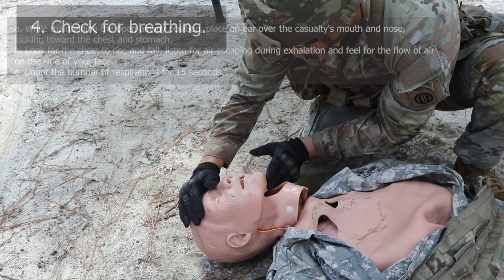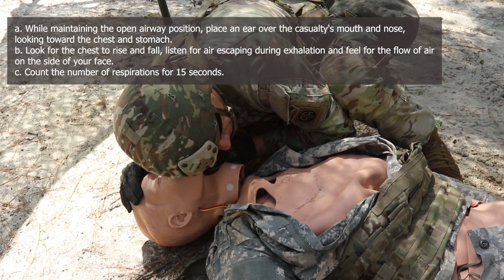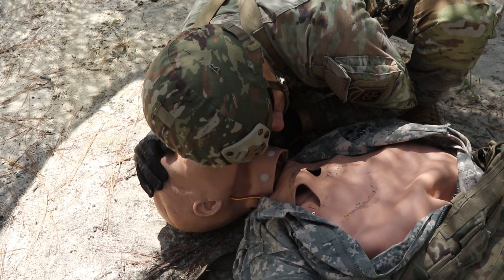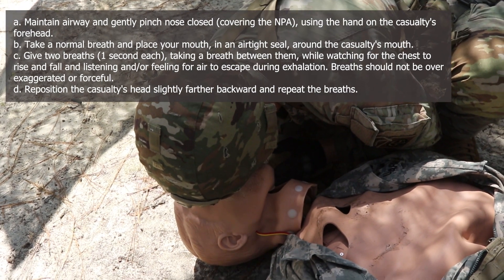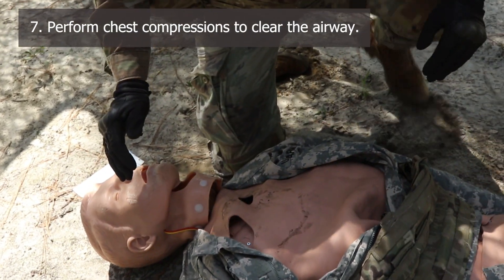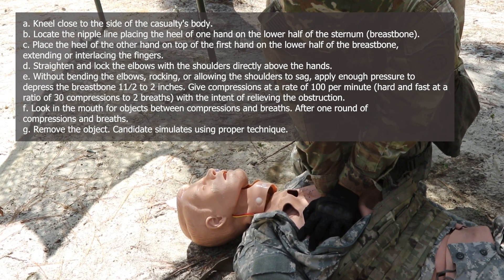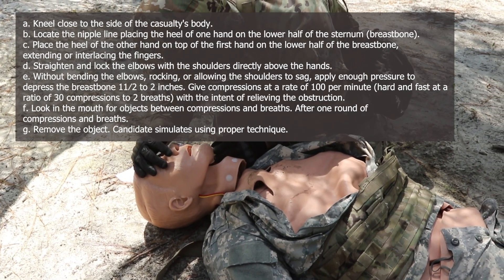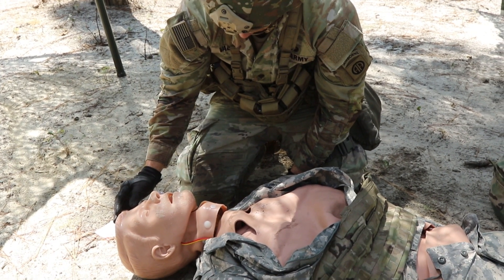M3: Perform First Aid to Restore Breathing and/or Pulse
E3B 2023
1. Approach the casualty and check for responsiveness. Grader will state, “Casualty is unresponsive.”
a. Direct a specific bystander to call for medical personnel.
b. Direct another specific bystander to retrieve an Automated External Defibrillator (AED).
2. Position the casualty onto their back, arms down, face up.
3. Place the casualty's arms at his/her sides. Grader will state, “Casualty does not appear to be breathing.”
Open the airway using the head-tilt/chin-lift method.
4. Check for breathing.
a. While maintaining the open airway position, place an ear over the casualty's mouth and nose,
looking toward the chest and stomach.
b. Look for the chest to rise and fall, listen for air escaping during exhalation and feel for the flow of air
on the side of your face.
c. Count the number of respirations for 15 seconds. Grader will state, “Casualty is not breathing.”
5. Insert an NPA.
a. Keep the casualty supine with the head in a neutral position.
b. Select the appropriate size of airway by either measure the airway from the patient's nostril to the
earlobe or by measuring the airway from the patient's nostril to the angle of the jaw.
c. Lubricate the tube of the NPA with a water-based lubricant.
d. Push the tip of the nose upward gently.
e. Position the tube so that the bevel of the airway faces toward the septum.
f. Insert NPA into the nostril and advance it until the flange rests against the nostril.
g. Recheck breathing (per step 4). Grader will state, “Casualty is still not breathing.”
6. Give breaths to ensure an open airway.
a. Maintain airway and gently pinch nose closed (covering the NPA), using the hand on the casualty's
forehead.
b. Take a normal breath and place your mouth, in an airtight seal, around the casualty's mouth.
c. Give two breaths (1 second each), taking a breath between them, while watching for the chest to
rise and fall and listening and/or feeling for air to escape during exhalation. Breaths should not be over
exaggerated or forceful. Grader will state, “The chest did not rise.”
d. Reposition the casualty's head slightly farther backward and repeat the breaths. Grader will
state, “The chest did not rise.”
7. Perform chest compressions to clear the airway.
a. Kneel close to the side of the casualty's body.
b. Locate the nipple line placing the heel of one hand on the lower half of the sternum (breastbone).
c. Place the heel of the other hand on top of the first hand on the lower half of the breastbone,
extending or interlacing the fingers.
d. Straighten and lock the elbows with the shoulders directly above the hands.
e. Without bending the elbows, rocking, or allowing the shoulders to sag, apply enough pressure to
depress the breastbone 11⁄2 to 2 inches. Give compressions at a rate of 100 per minute (hard and fast at a
ratio of 30 compressions to 2 breaths) with the intent of relieving the obstruction.
f. Look in the mouth for objects between compressions and breaths. After one round of
compressions and breaths, the Grader will state, “You see an object in the casualty’s mouth.”
g. Remove the object. Candidate simulates using proper technique.
8. Reopen airway and repeat the breaths (Steps 3, 4 & 6). Grader will state, “You see the chest rise
and fall with your breaths, but the casualty is still not breathing.”
9. Check for a pulse for five to 10 seconds. Place tips of index and middle fingers in groove in casualty's
throat beside the Adam's apple on the side closest to you.
10. Perform CPR.
a. Position your hands and body for chest compressions as in step 7.
b. Give 30 compressions.
1. Press straight down to depress the breastbone 1 1⁄2 to 2 inches.
2. Come straight up and completely release pressure on breastbone to allow chest to return to its normal position. The time allowed for release should equal the time required for compression.
3. Give 30 compressions in about 23 seconds (at a rate of 100 per minute).
c. Give two breaths.
1. Open the casualty's airway.
2. Give two breaths (1 second each).
d. Repeat steps 10a-c for five cycles or two minutes.
e. Reassess the casualty.
1. Check for the return of the pulse for 3 to 5 seconds. Grader will state, “You feel a pulse.”
2. Check breathing for 3 to 5 seconds. Grader will state, “Casualty is not breathing.”
f. Give breaths at the rate of one every 5 to 6 seconds (10 to 12 breaths per minute).
g. Recheck for pulse and breathing. Grader will state, “The casualty is breathing and conscious.”
11. Place the casualty in the recovery position (by rolling them as a single unit onto their left side, placing the
hand of their upper arm under their chin, and flexing their upper leg) until help arrives.
12. Candidate will state that if the casualty’s condition deteriorates, they will continue CPR until:
a. The breathing and pulse returns.
b. They are relieved or stopped by a qualified person.
c. They are physically unable to continue.